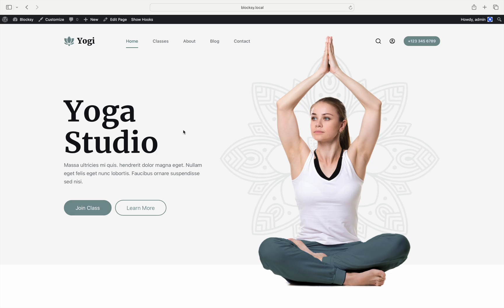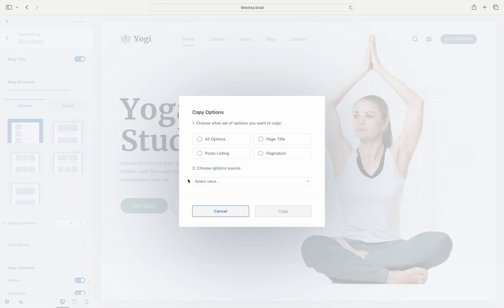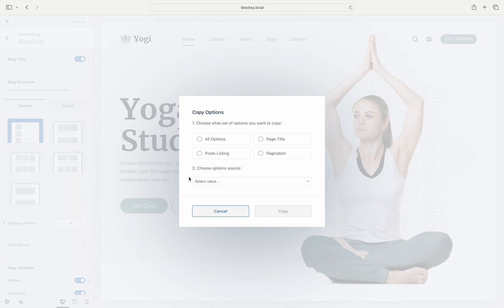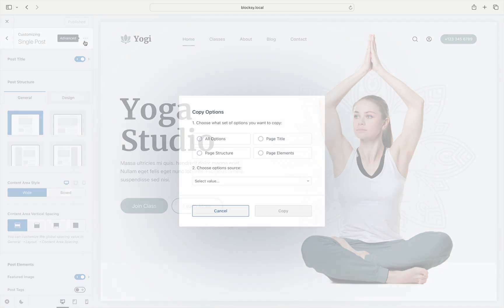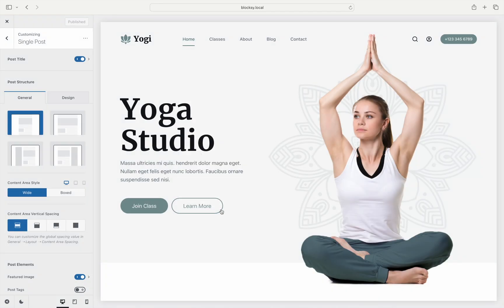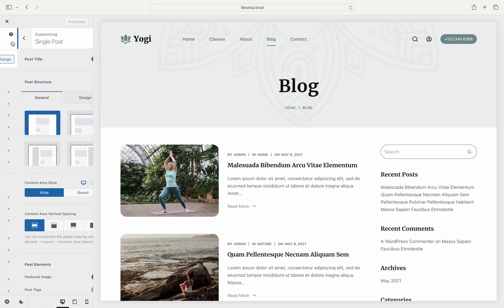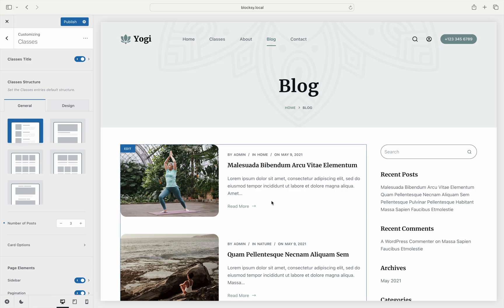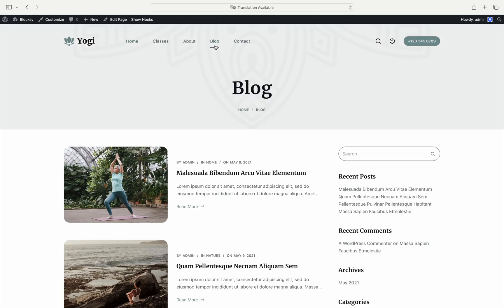Copying Customiser Options | Blocksy 2 | Tutorial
Blocksy 2 introduces a new way to get all of your post types looking consistent, by giving you a one click feature that lets you copy the Customiser settings across multiple post types, for both archives and singulars.

This gives you peace of mind that you only have to customise one post type, then copy the settings with ease to other post types.